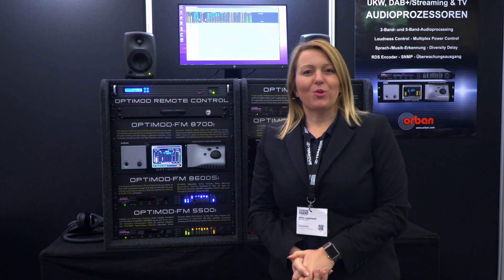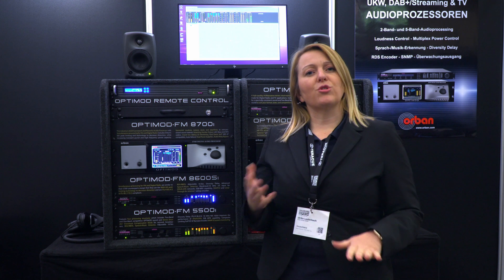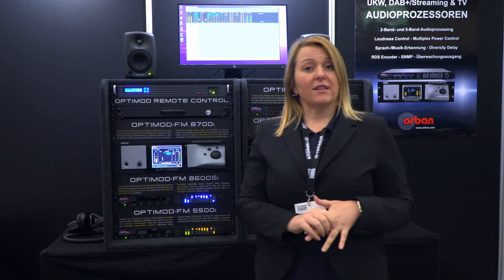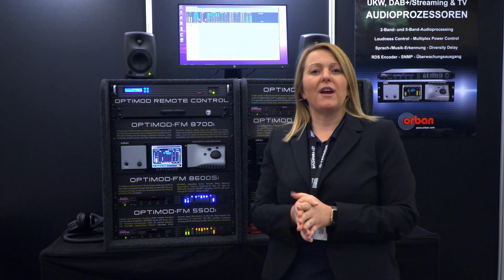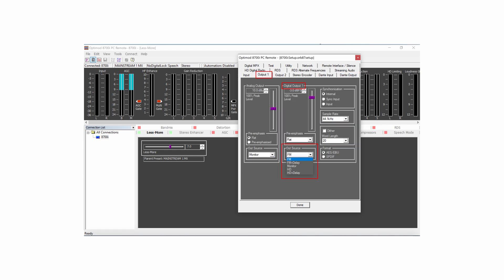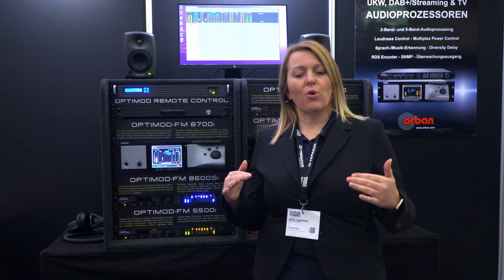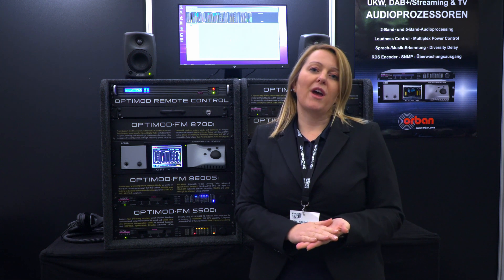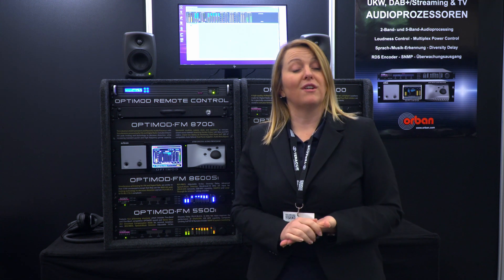Orban Audio Processors for Broadcast Applications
Ulrike Lauterbach give us an overview about the digital audio processors from Orban. The video was recording on the Hamburg Open broadcast fair.